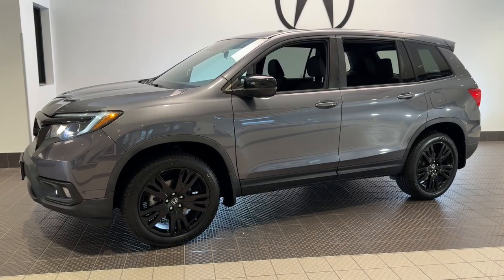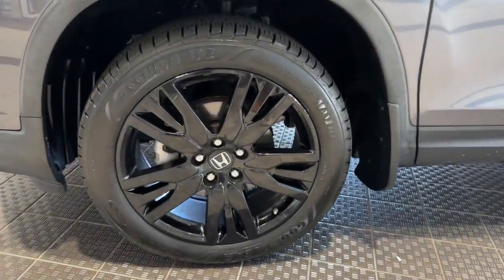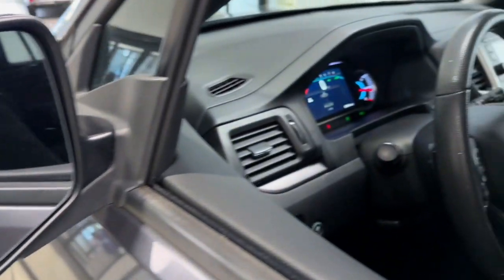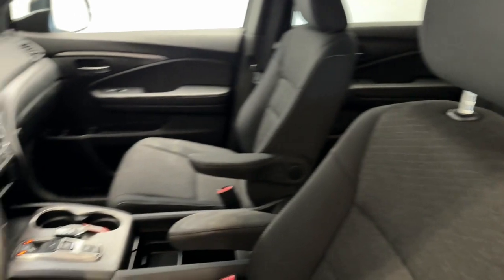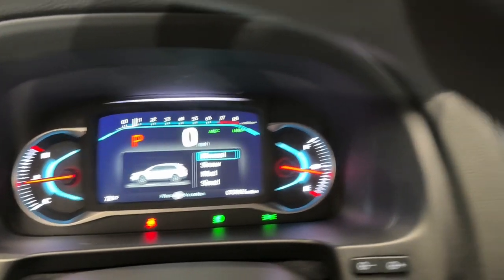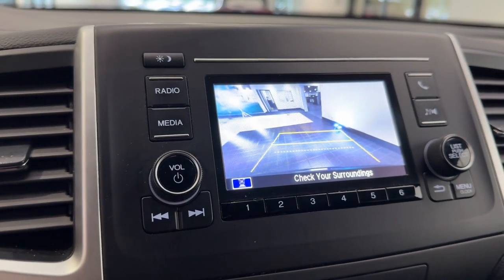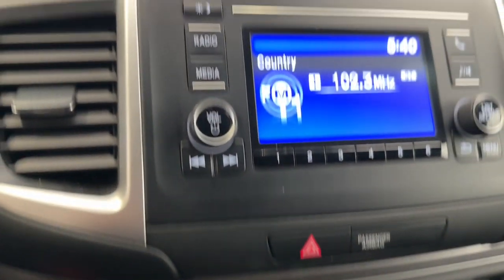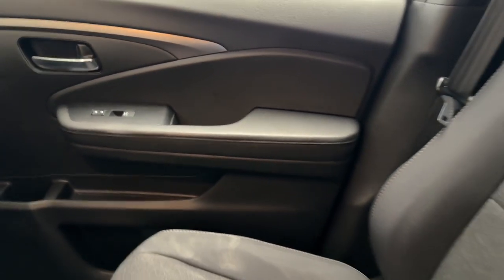2019 Honda Passport Sport IL Libertyville, Barrington, Palatine, Glenview, Schaumburg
Pre-Owned 2019 Honda Passport Sport available at McGrath Acura Libertyville located in 1620 S Milwaukee Ave, Libertyville, IL, 60048. Servicing the Libertyville, Barrington, Palatine, Glenview, Schaumburg area.
Please mention the stock XBP6718A when you contact the dealership for this vehicle.

Get acquainted with the  2019  Honda Passport.  Presenting the Honda Passport, the midsize crossover with all the features you need to make your outdoor adventures fun and comfortable. With seating for five, plenty of cargo space, flexible cabin configurations, smart tech, towing ability, and optional all-wheel-drive, this innovative vehicle has your back. The following are some of this vehicles highlighted options: Pre-Collision System, Intelligent Auto on/off High Beams, Lane Departure Warning, All Wheel Drive, Keyless Entry, Fog Lamps, Lane Keeping Assist, Adaptive Cruise Control, Remote Engine Start, Keyless Start. Feel confident and comfortable on every excursion in the clever and versatile Passport. We can put you in the driver's seat today.